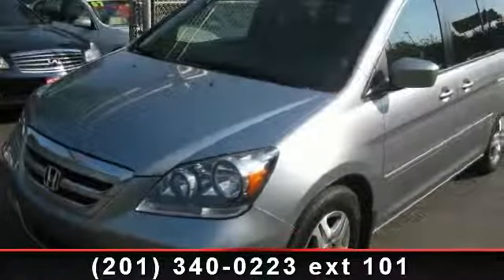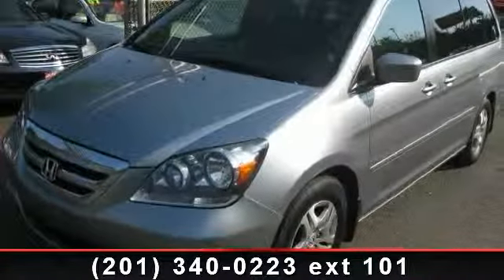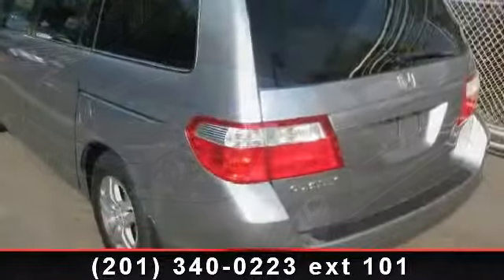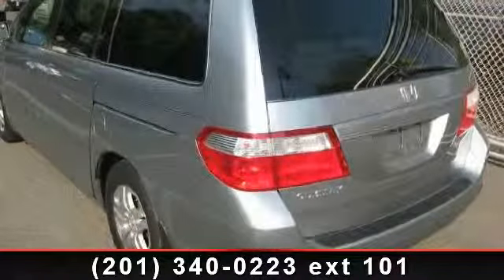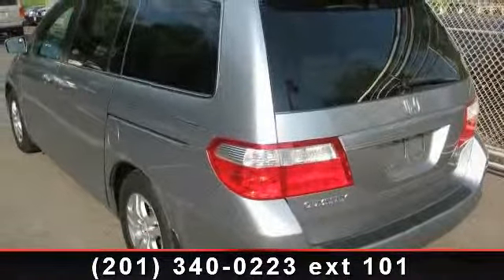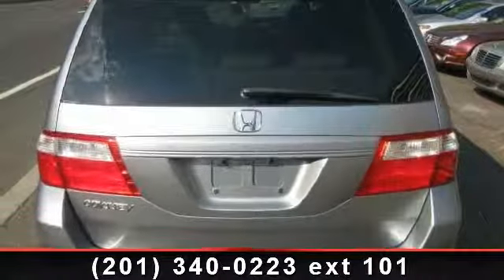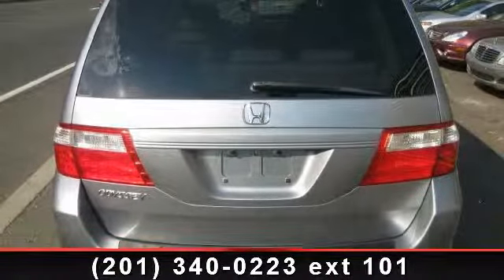2007 Honda Odyssey - Ash Auto Inc - Bayonne, NJ 07002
NAVIGATION DVD CLEAN CARFAX ALL SERVICE RECORD BY THE HONDA DEALER UP TO DATE VIEW MORE PICTURES AT { } RUNS AND DRIVES EXCELLENT EXTRA CLEAN INSIDE AND OUTSIDE EXTENDED WARRANTY AVAILABLE FOR MORE INFO. CALL TAMIR AT OR SANAA OR LORA AT NOTE : THIS CAR CAN BE SEEN AT OUR HILLSIDE LOCATION AT 4 US 22 HILLSIDE NJ 07205